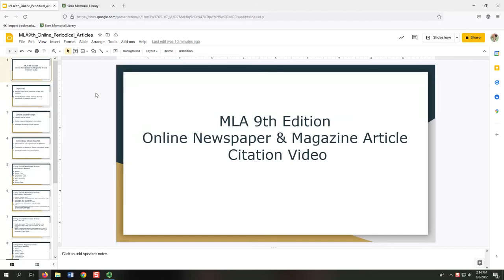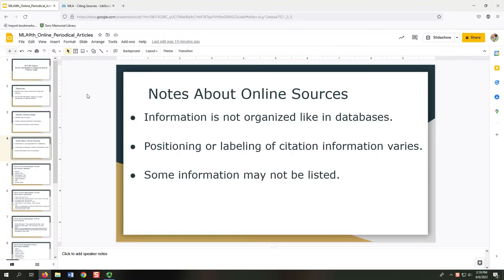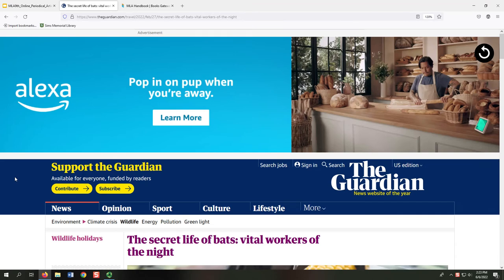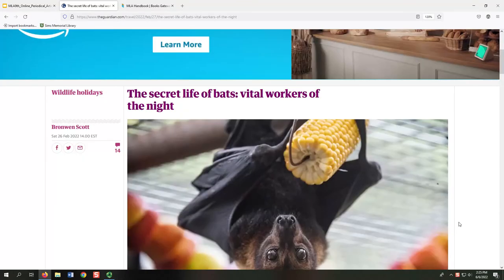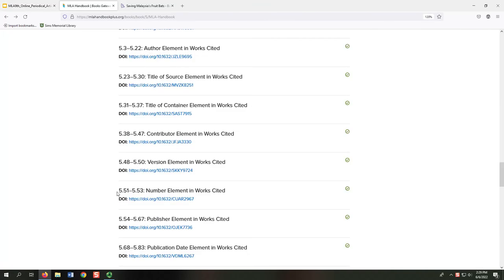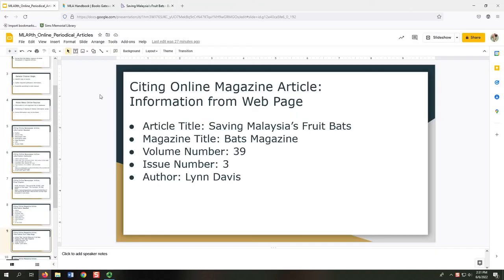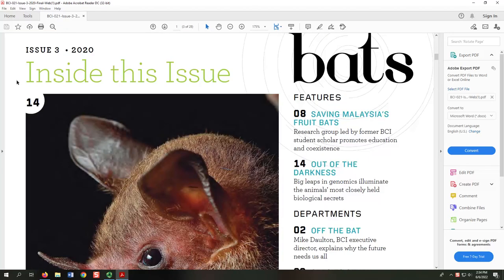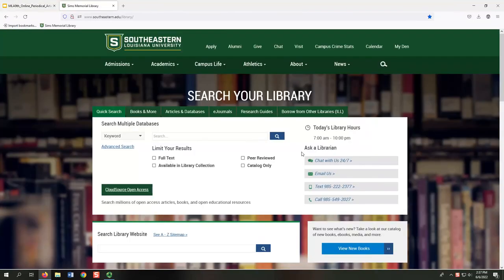Online Newspaper & Magazine Article MLA 9th Edition Citation Video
This video will help you locate citing resources at Sims Memorial Library and format MLA 9th edition citations for an online newspaper article and an online magazine article.

Chapters
Introduction: 0:00
Sims Library Citation Guide: 0:13
General Citation Steps: 0:32
Gathering Information, Databases vs. Online: 0:46
Example 1: Online Newspaper Article: 1:23
Example 1: Information Gathered: 3:14
Example 1: Building Citation: 3:22
Example 1: Final Citation: 3:48
Example 2: Online Magazine Article: 3:52
Example 2: Information Gathered from Web Page: 5:00
Example 2: Information Gathered from PDF: 6:13
Example 2: All Citation Information Gathered: 6:26
Example 2: Building Citation: 6:35
Example 2: Final Citation: 6:56
Ask a Librarian: 7:00